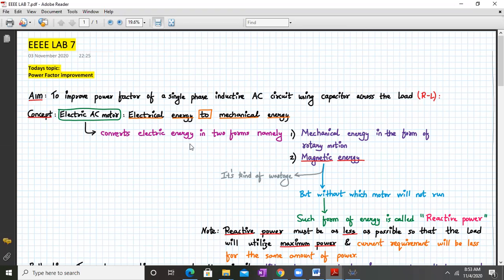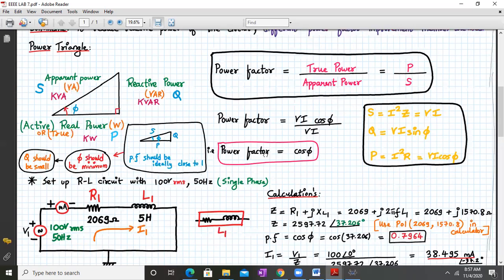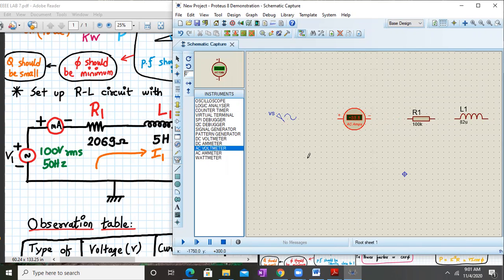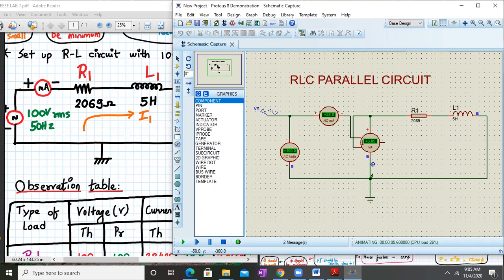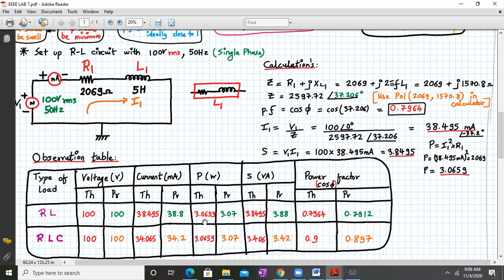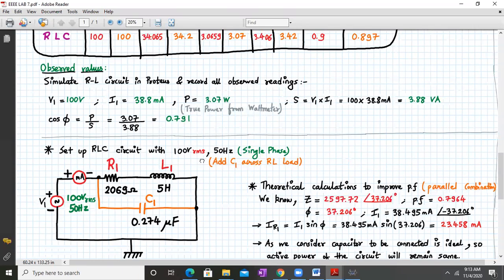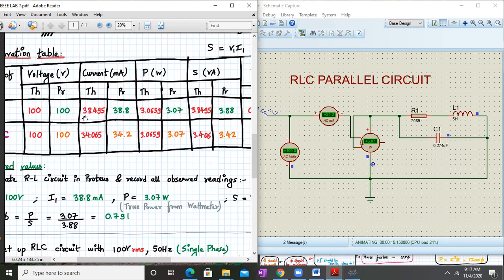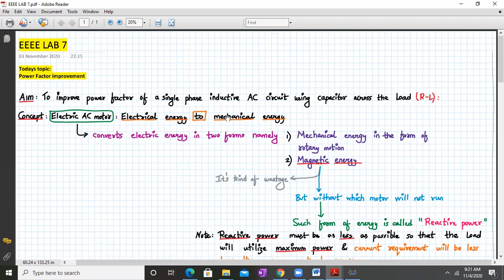Power factor improvement circuit (RL load with C in parallel) | Proteus | EEEE LAB 7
This video covers the following topic:
1. Concept of Power factor and power triangle
1. Simulation of RL and RLC(parallel) circuit in Proteus
2. Calculation of (theoretical + simulated values) for both RL load and RL load with Capacitor in parallel.
3. Comparison of Power factor for both the circuit